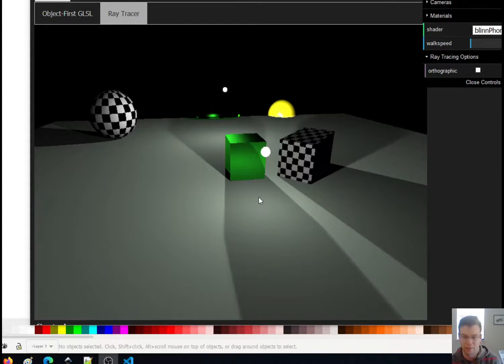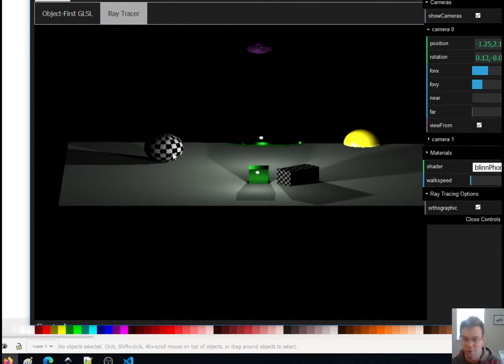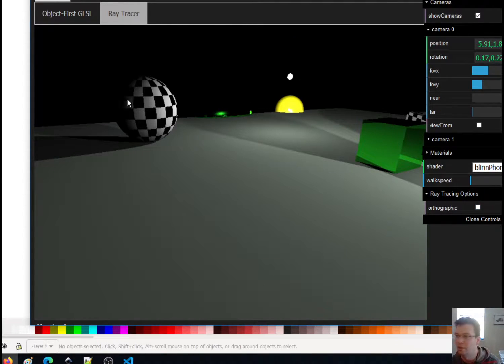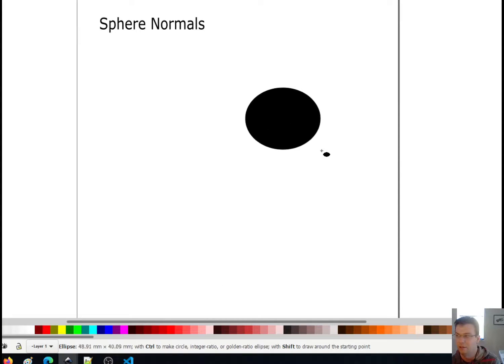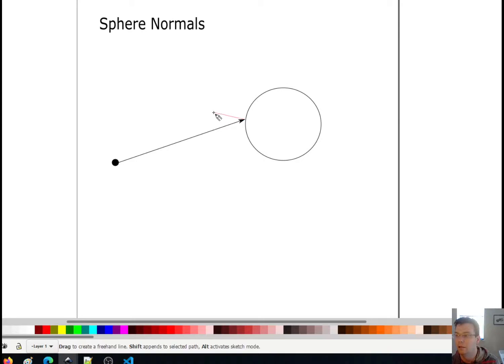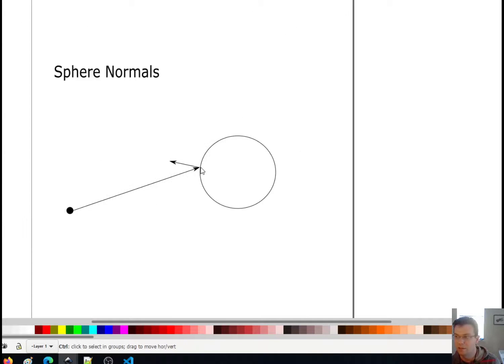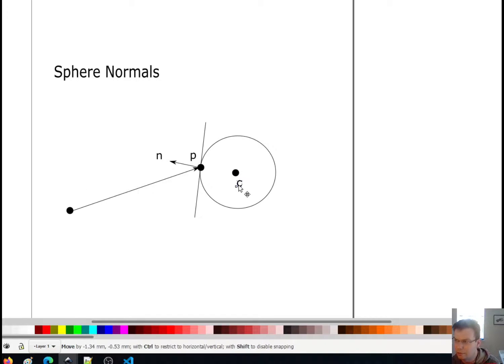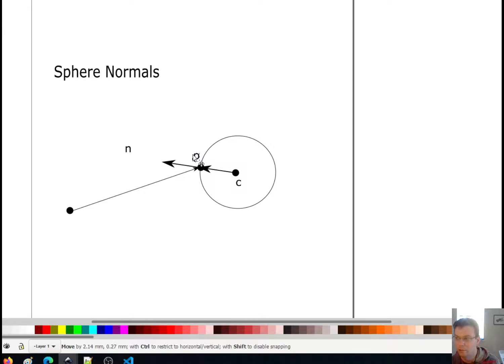Computer Graphics Module 15: Orthographic Viewing / Sphere Normals